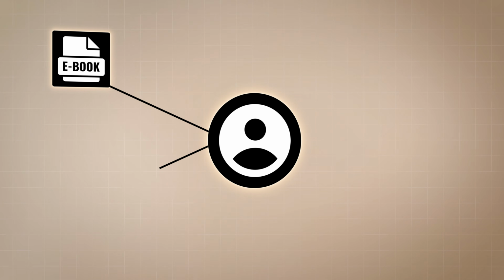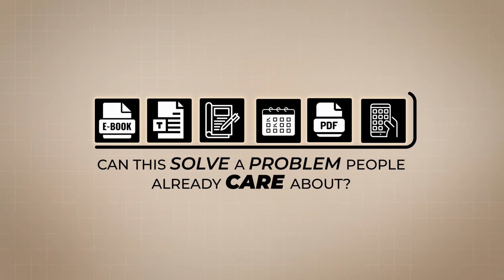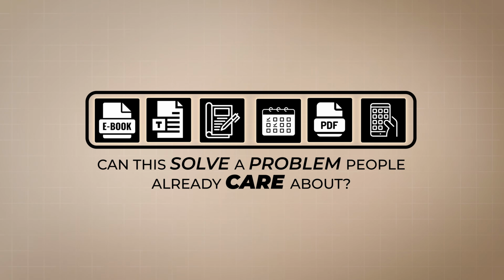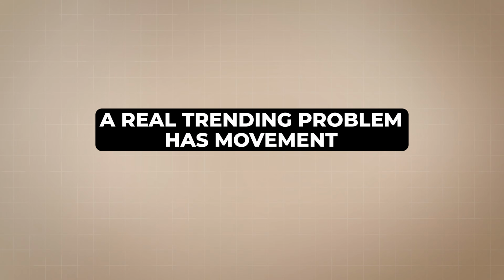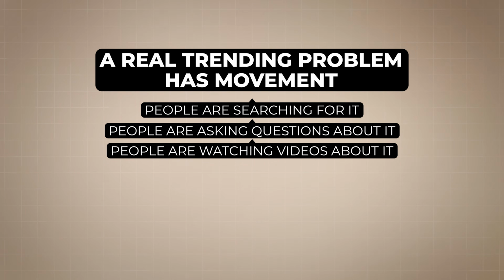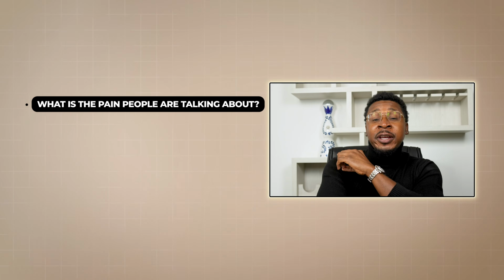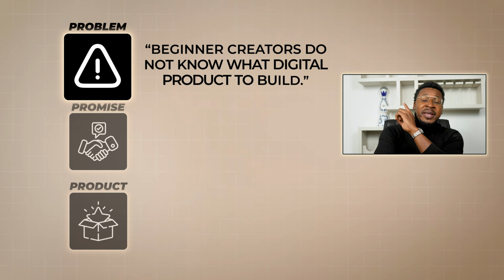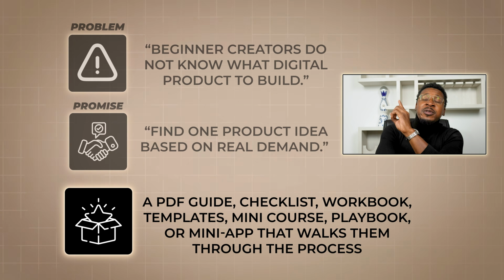Why Most Digital Products Never Sell (The Real Reason)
Most digital products don't fail because they're bad—they fail because nobody actually wants them.

In this video, you'll learn why most creators struggle to sell ebooks, PDFs, templates, workbooks, and digital downloads, and how to build digital products based on real market demand instead of random ideas.

You'll discover a simple framework to identify trending problems, validate your ideas, and create digital products that people are already searching for and ready to buy.

Whether you're just starting your online business or trying to make your first $1,000 selling digital products, this strategy can help you avoid the biggest mistake beginners make.

What You'll Learn:

Why most digital products never sell
The biggest mistake beginner creators make
How to find trending problems people will pay to solve
The Problem → Promise → Product framework
How to create digital products that actually have demand